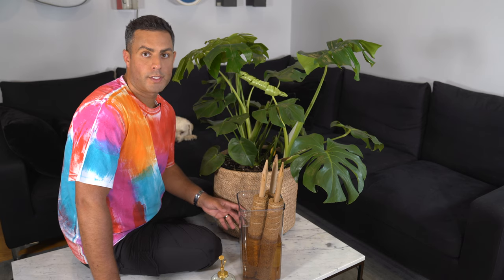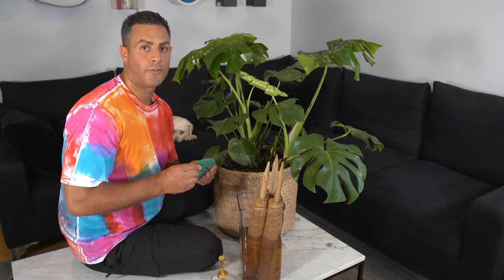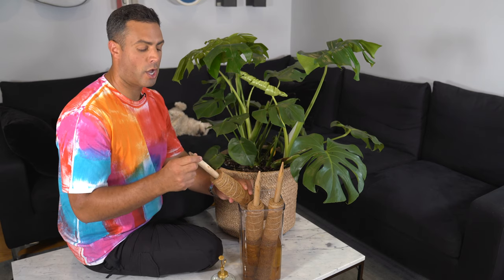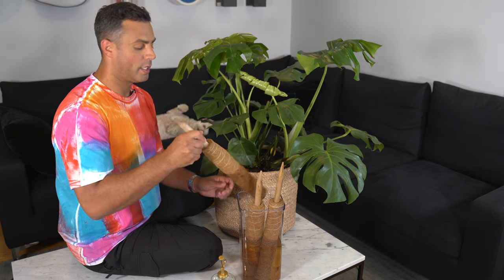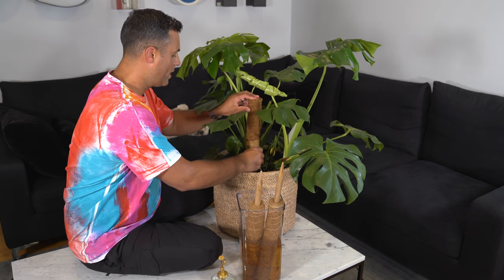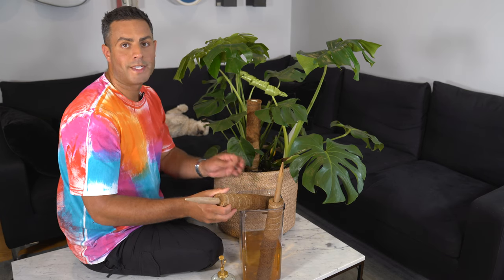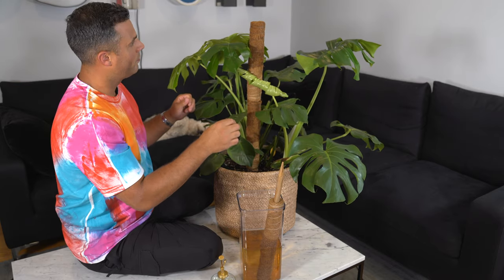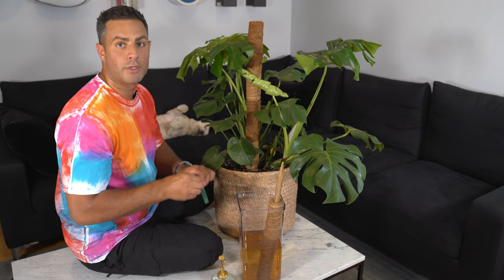Monstera Deliciosa: Crucial Care Tips for a Healthy Indoor Plant + Moss Pole Installation!!!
Indoor plant care instructions for the Monstera Deliciosa! Tyler shares the most important care tips for your monstera deliciosa. He covers the basics of plant care for your indoor plants: Light, Water, Temperature, Fertilizer and more. At the end of the video, Tyler installs a moss pole for his Monstera Deliciosa to encourage growth. for more information on the products he used, check out the links below (moss pole & velcro tape). In sum, Tyler takes you through everything you need to know to care for you Monstera Deliciosa plant indoors so they live a long and healthy life.

Links:
Moss Pole on Amazon.com:
Velcro Tape on Amazon.com:

Interested in similar videos to the one you just watched? Share your thoughts and comments below.
Other Video Names and Links:

Tesla Model 3 Wear & Tear! ...Top 5 Worst Wear and Tear at the One Year Mark:

Music referenced in this video:
Title Sequence: N/A